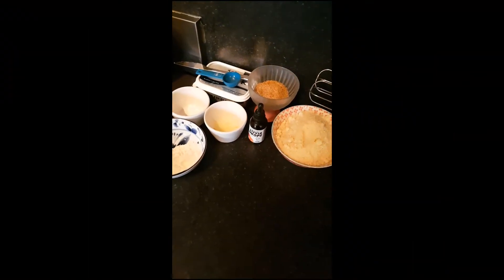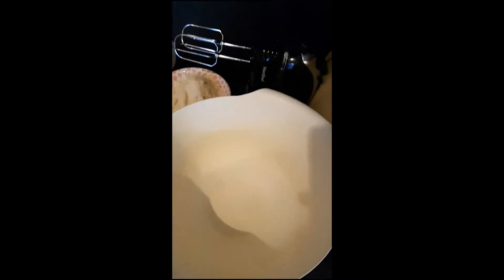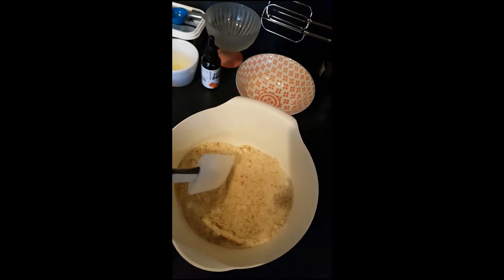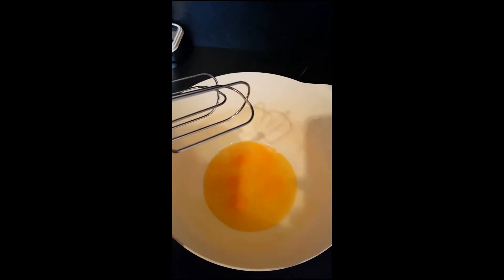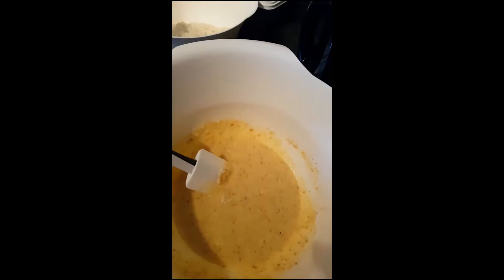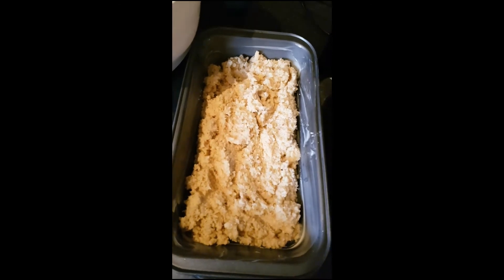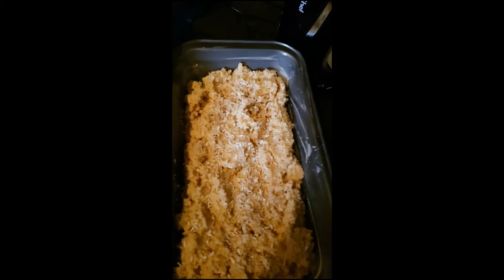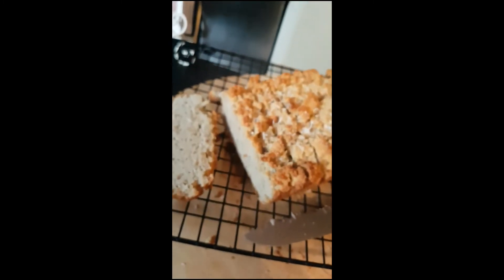LOW CARB | KETO ▪ ▪ Scrumptious Almond Loaf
Today's Day 2 of the Christmas Vlogmas Recipe Challenge.
Today, I've made the very best 'bread like' loaf ever made! Super easy to make and tastes amazing too. This is so versatile and here I've used toppings like smoked mackerel and a crealy sause, cream cheese and strawberries, and my homemade nutty butter. This was such a treat and I hope you enjoy making this too.

Nothing beats the Low Carb lifestyle for great health.